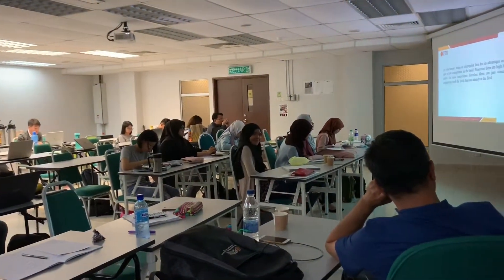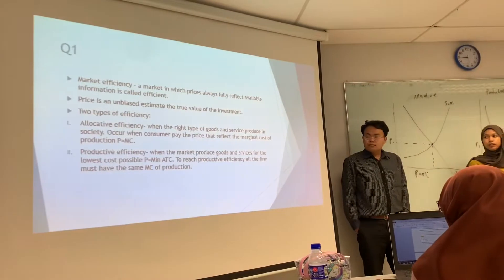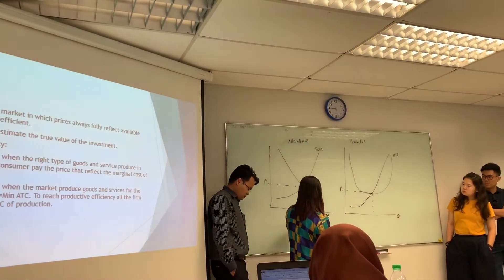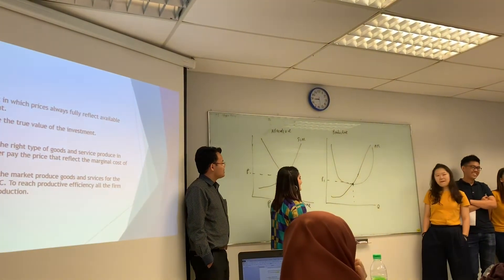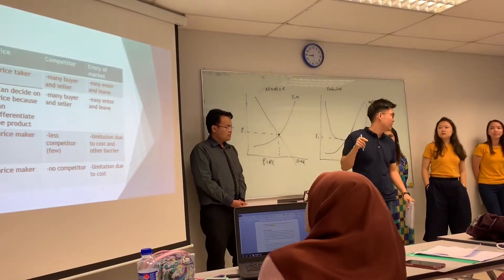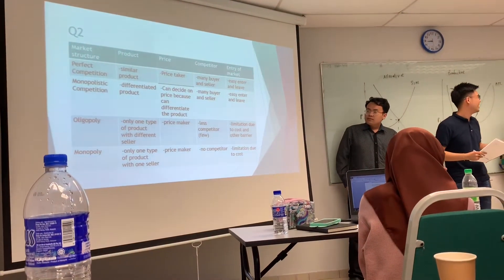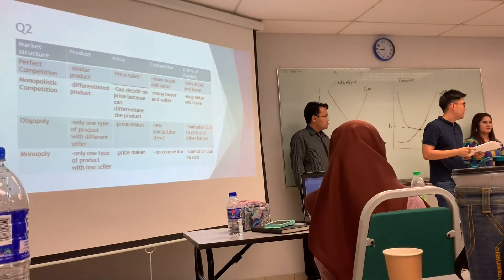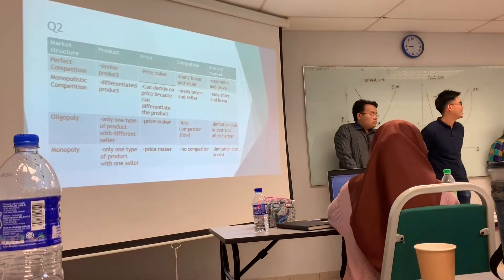Economics assignment presentation of my MBA - semester 1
The group assignment is being presented by all of the groups at University Technology Malaysia.